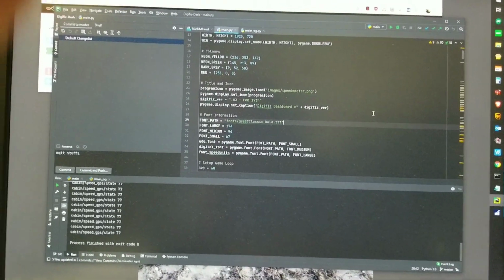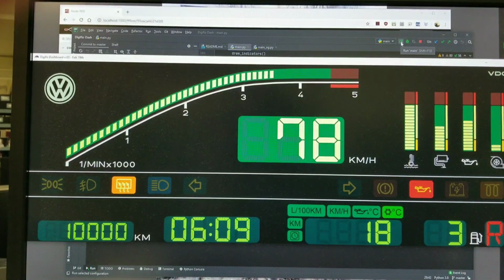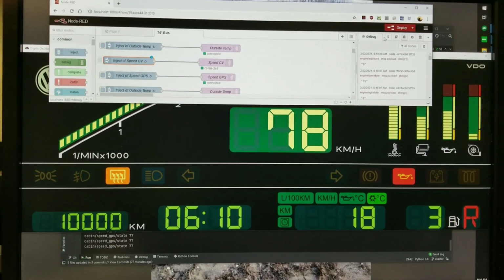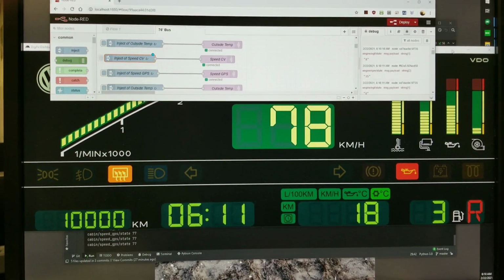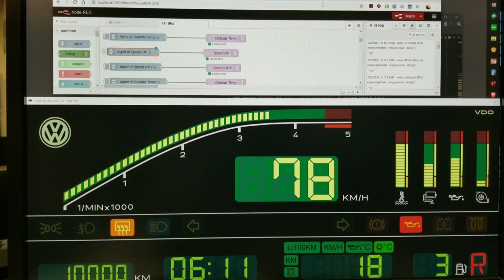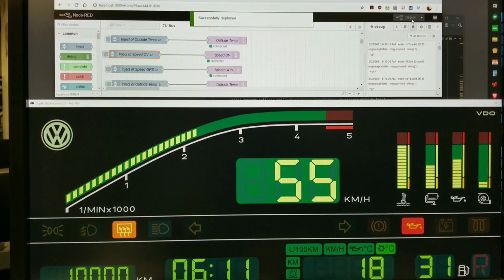Pre-OBD - DIY Digital Dashboard - Digifiz v.03: Python, pygame, MQTT and a 1976 VW bus!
An update on the software side of things...

designed in Adobe XD, implemented using pygame and Python. Sensor values will go from Arduino to raspberry Pi to MQTT and out to the dashboard.

check other videos to see my general direction.